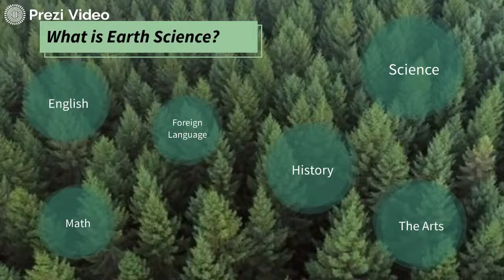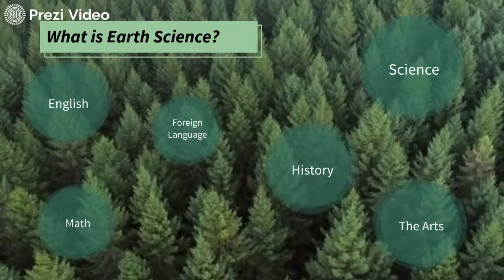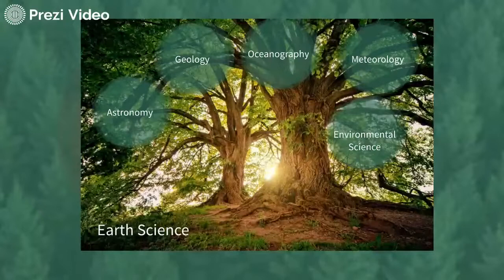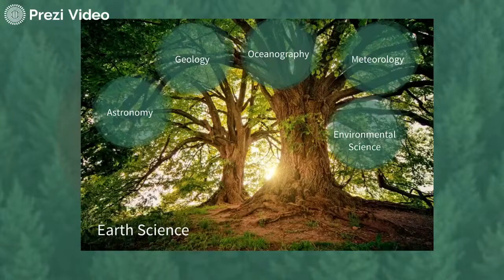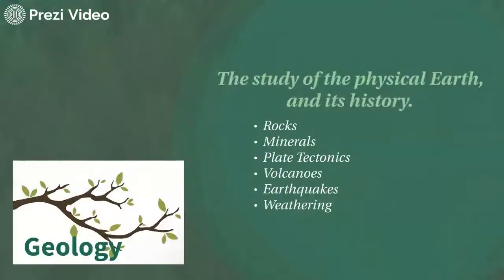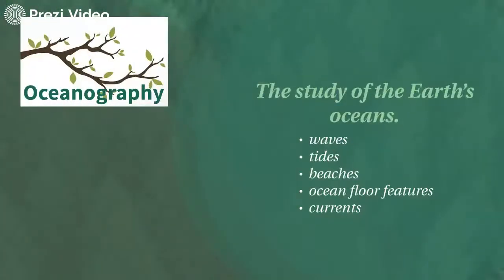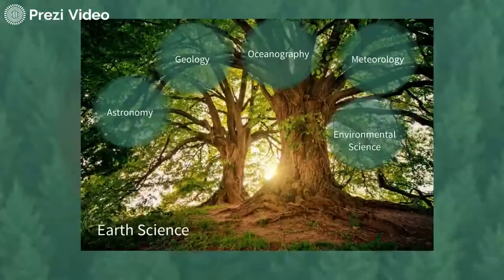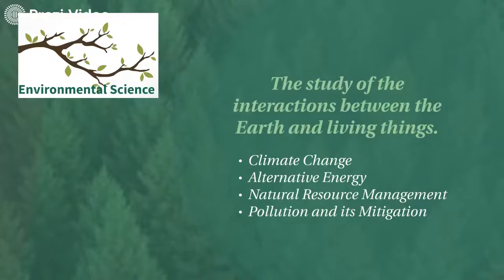What is Earth Science?